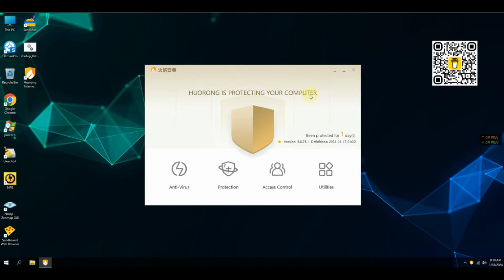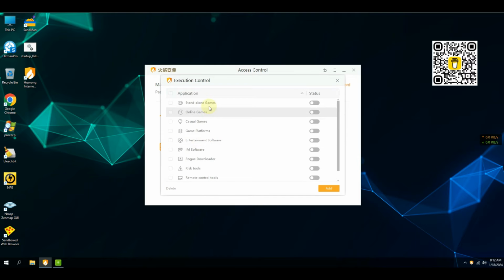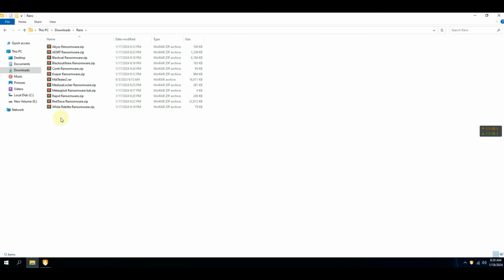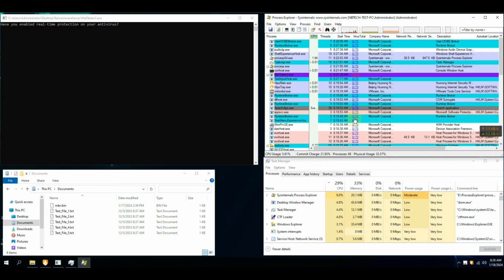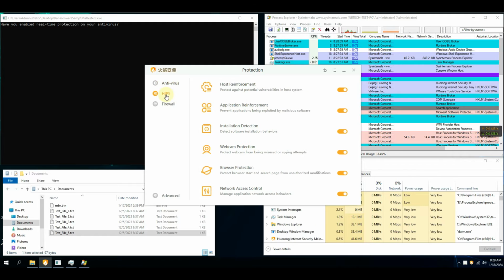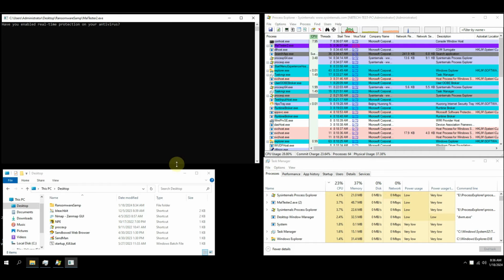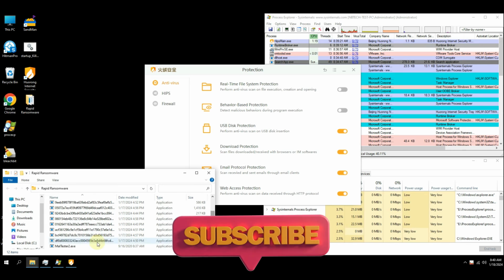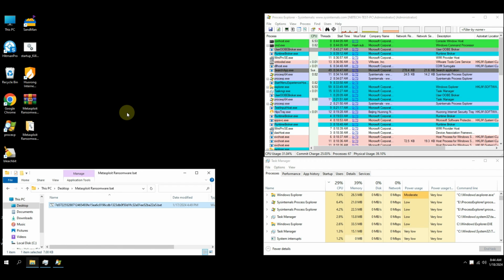Huorong Internet Security Antivirus Review | Huorong Internet Security vs Ransomware [TESTED]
Hello Guys!

Welcome to your YouTube Channel, @nbinfotech
In this video, we are testing Huorong Internet Security Antivirus vs Ransomware.

Find out the answer about antivirus comparison, antivirus comparison 2024, antivirus comparison tests, free antivirus comparison, best antivirus comparison, antivirus performance comparison.

What is a zero-day attack?
A zero-day is a computer-software vulnerability either unknown to those who should be interested in its mitigation or known and a patch has not been developed. Until the vulnerability is mitigated, hackers can exploit it to adversely affect programs, data, additional computers or a network.

Antivirus Reviews, Antivirus Tests, and Antivirus Comparisons of Free and Pro products.